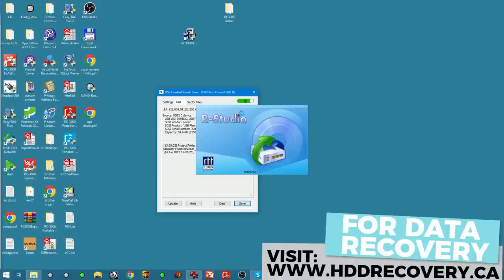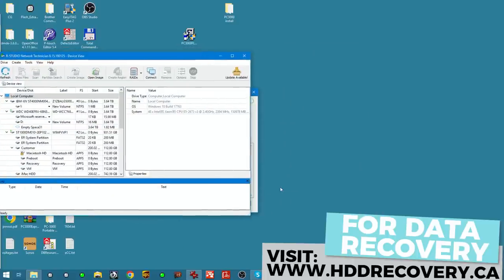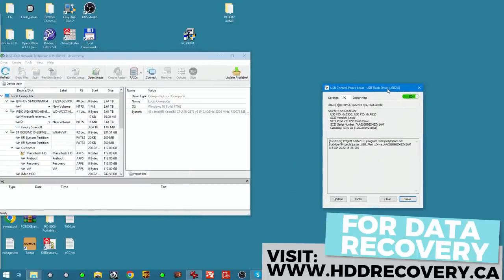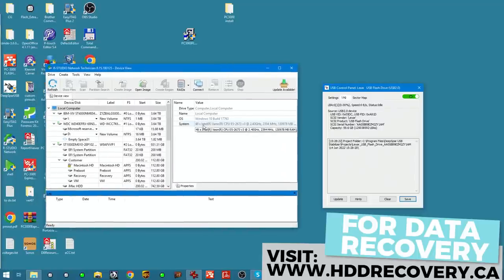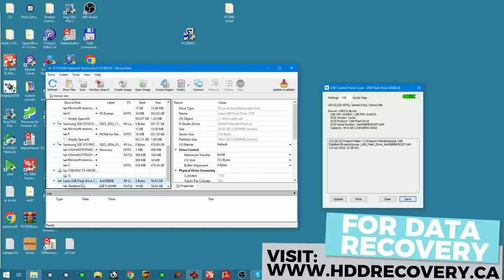how to repair any flash drive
Flash drives that get physically broken can either be repaired to get the data back (when possible), or data can be recovered by doing a chip-off data recovery procedure. If the circuit is broken, fixing it would clear the path to the data. If the board and the circuit are not broken, but NAND is problematic, then the chip-off might be the only option left. Repairing the flash drive to make it work on its own is always the best way to get data from it. Sometimes the board would be so damaged, that fixing it just does not make sense. That's where the 3rd option comes in. Swapping over essential data-related components to a working/compatible board is probably the best and fastest way to get access to the data. In this video, I will demonstrate how to make it happen. Enjoy

and send your drive boxed with bubble wrap to this address:

391 Bank St, Suite 201
Ottawa, ON
K2P 1Y3
Canada

Updated 2020 my gear for soldering:
Quick pogo pin adapter for eepROM

Music by Mark Generous, Jasper The Cat - Last Week Of School
00:00 Introduction
00:23 difference between rapair vs recovery
01:21 what is repair?
02:20 what is recovery?
03:43 the swap
10:34 clean and prep for the chip swap
13:39 mount chips onto donor board
19:36 connect device to Deepspar and R-Studio